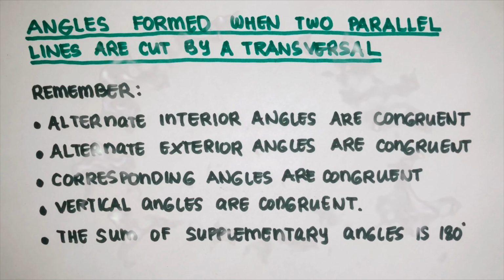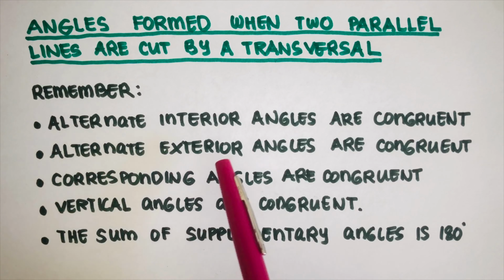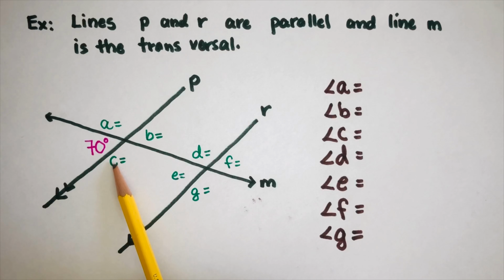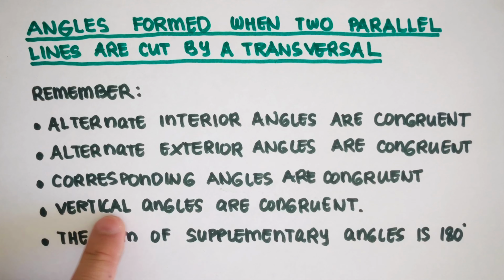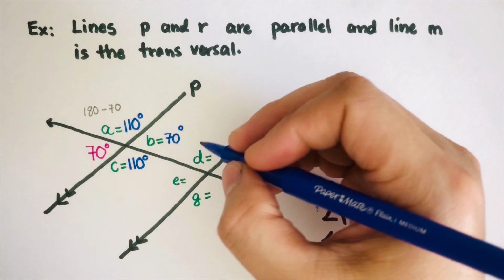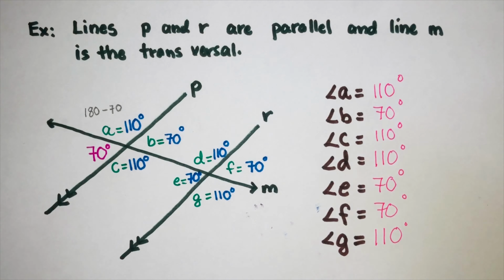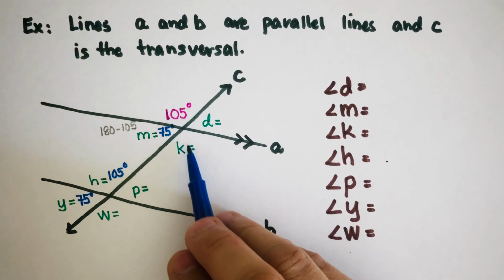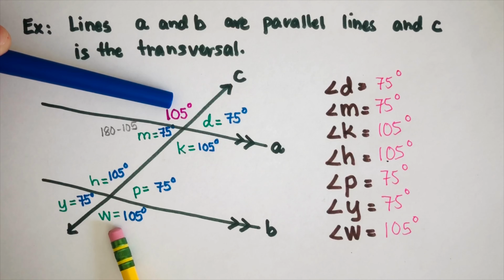How to Find the Measures of the Angles Formed When Two Lines are Cut by a Transversal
This video is about finding the measures of the angles formed when two parallel lines are cut by a transversal. You can see more videos related to this topic

These angles include corresponding, alternate interior angles, alternate exterior angles, vertical angles, supplementary angles. Other videos related to this video are the following:

How to Determine the angle measures of the angles formed when two parallel lines are cut by a transversal: